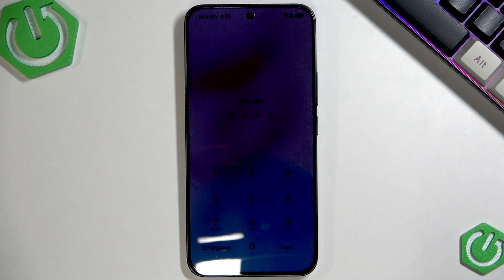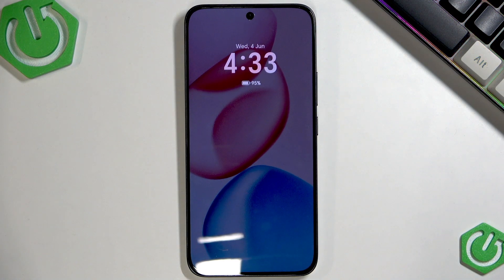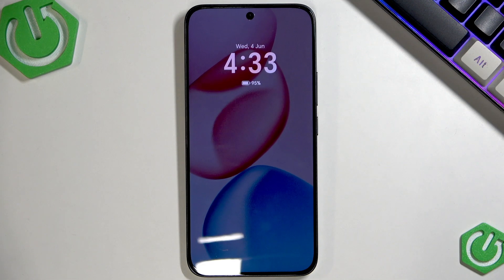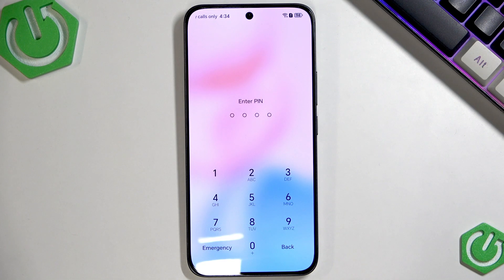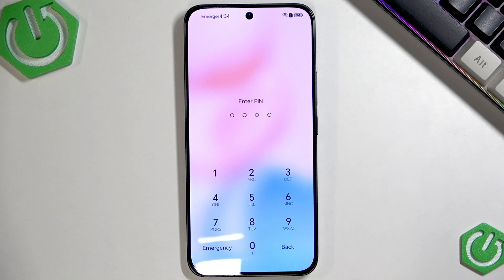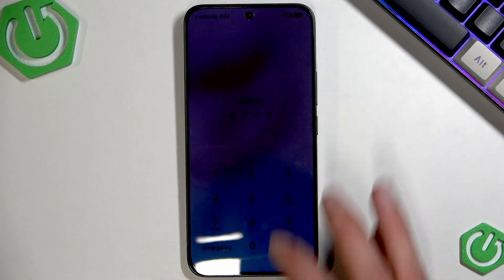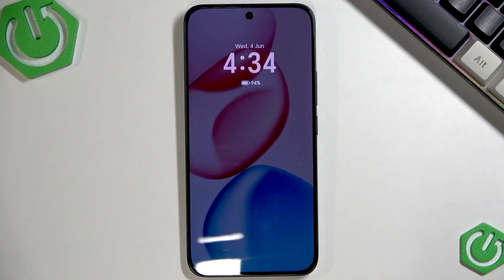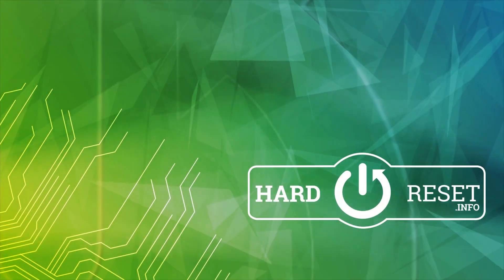HONOR 400 – PIN Not Accepted? How to Fix and Unlock Your Phone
If your HONOR 400 is not accepting your PIN code and you can't access your device, this video will show you the best steps to fix the problem. Learn how to check if you are using the correct PIN, what to do if you forgot your device PIN, and how to recover access without losing your data. We also explain when to contact HONOR customer support and how to perform a factory reset if needed. Whether you are locked out due to a forgotten PIN or a technical issue, follow these solutions to unlock your HONOR 400 and get back to using your phone.

How to fix PIN not accepted on HONOR 400?
How to unlock HONOR 400 if I forgot my PIN code?
How to reset HONOR 400 when PIN is not working?

0:00 Introduction and common PIN issues
0:22 Check if you are using the correct PIN
0:38 Try to remember and re-enter your PIN
0:57 Contact HONOR customer support for help
1:20 Factory reset options to unlock your phone
1:42 Using Find My Device or MI account to erase data
2:08 How to use recovery mode for factory reset
2:30 More help and channel resources